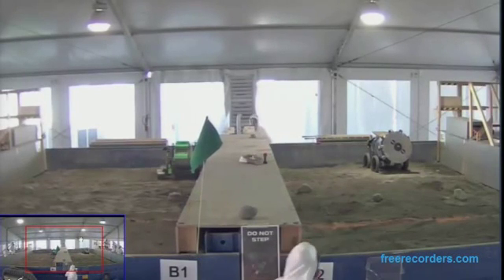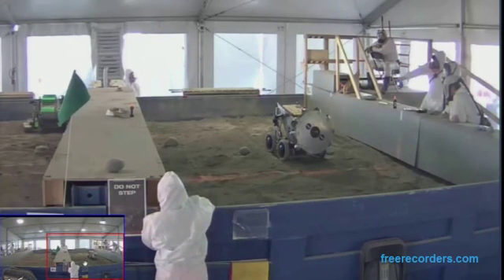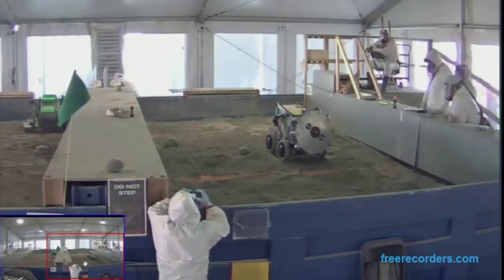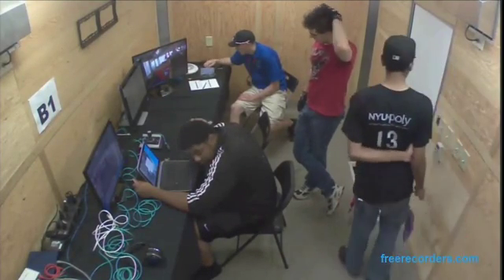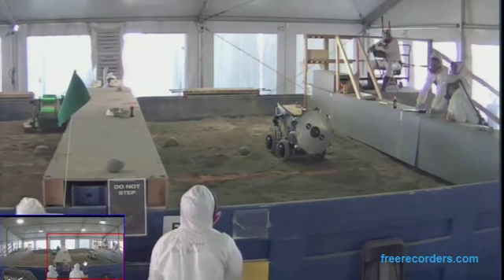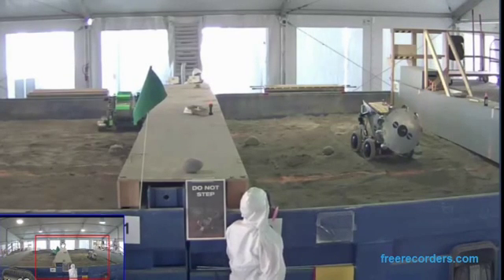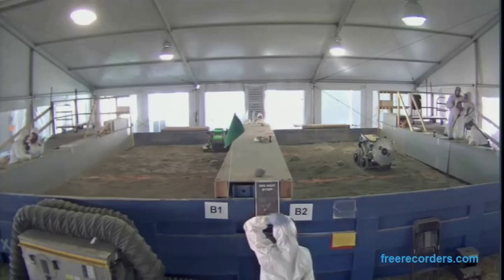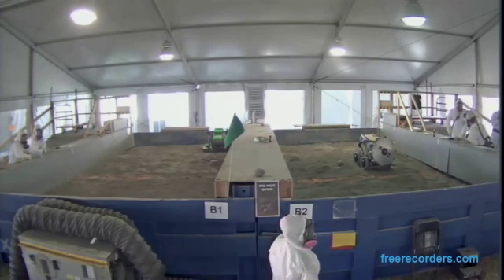NASA RMC 2015 stream: NYU Poly, TAMCC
B1: NYU Polytechnic School of Engineering
B2: Texas A&M University Corpus Christi